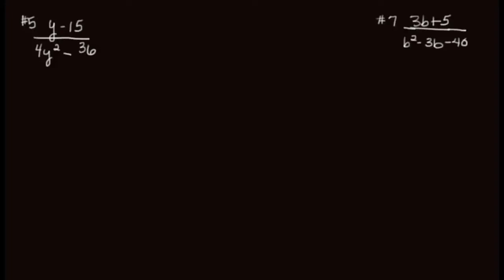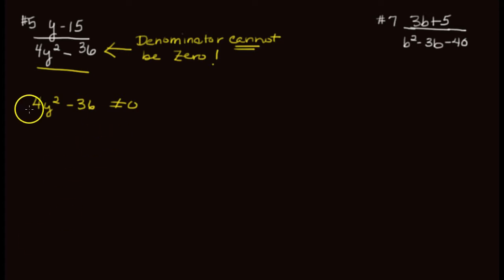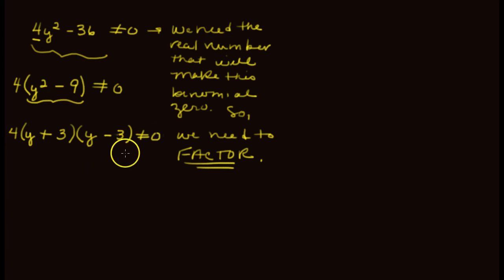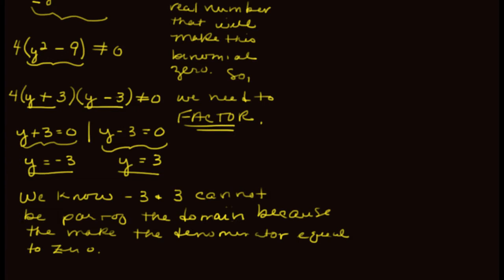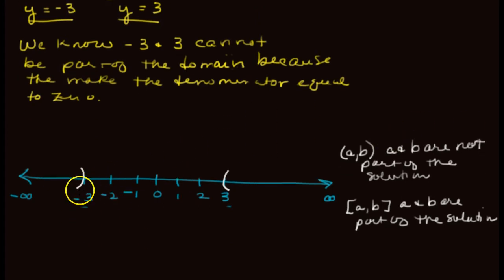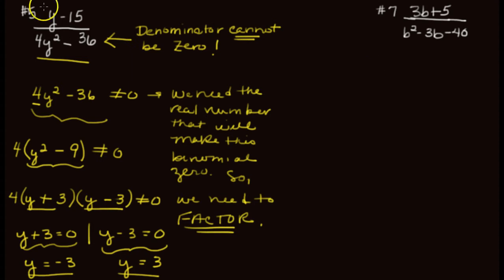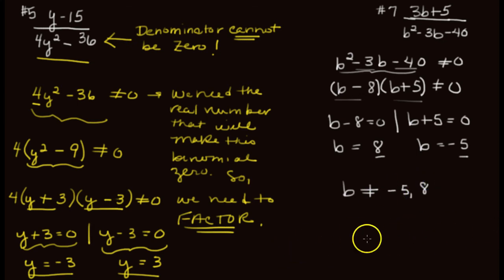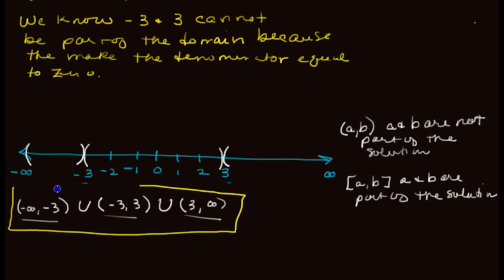How do I determine the domain of a rational function?